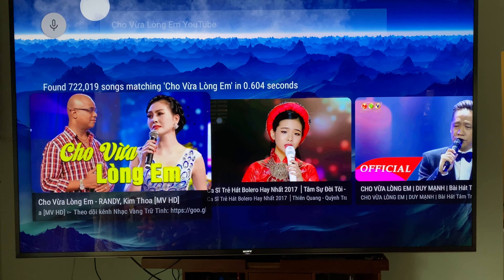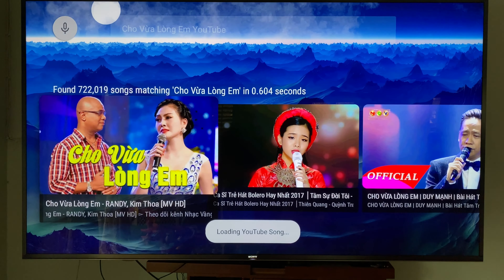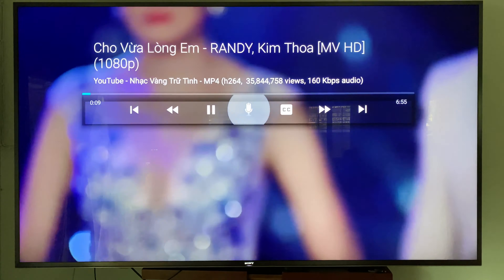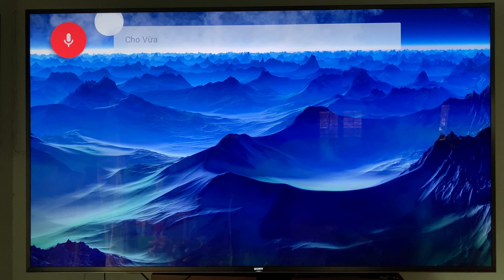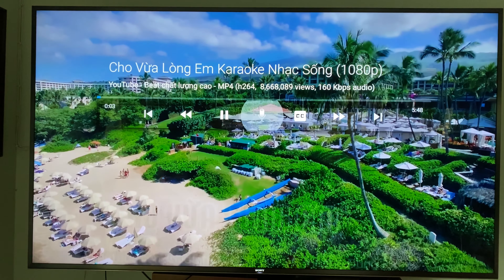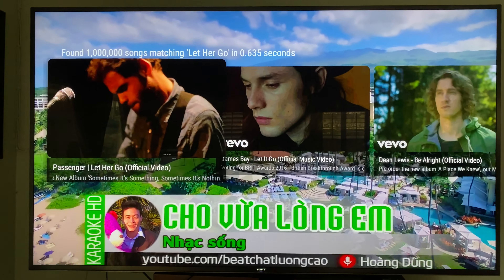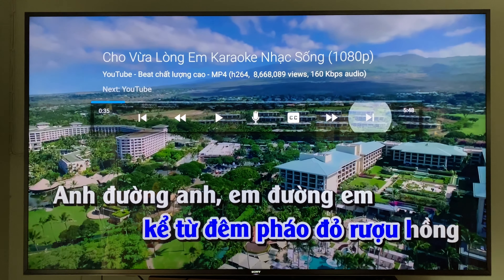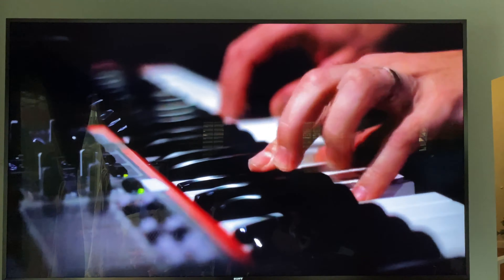Voice Searching YouTube on TKaraokeUsb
Voice searching local songs (songs on hard drive) and YouTube songs in TKaraokeUsb. If you search query has the word "YouTube" at the end, it will search YouTube instead of songs on your hard drive.